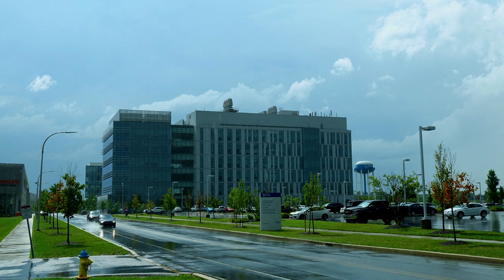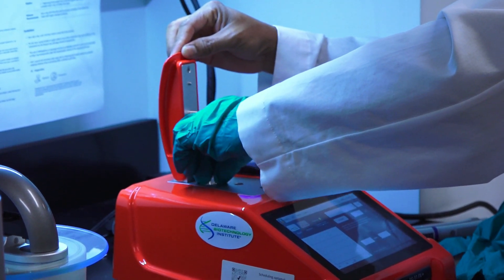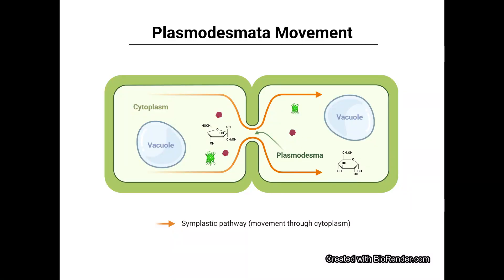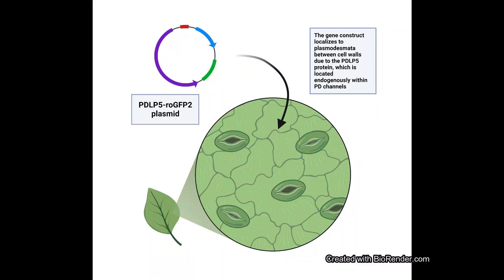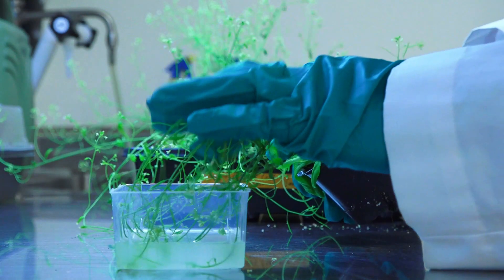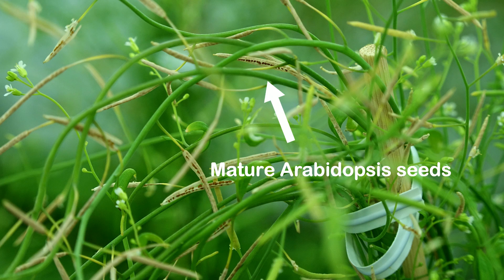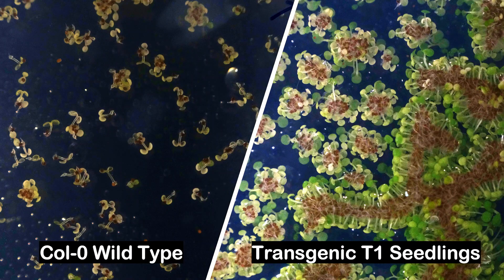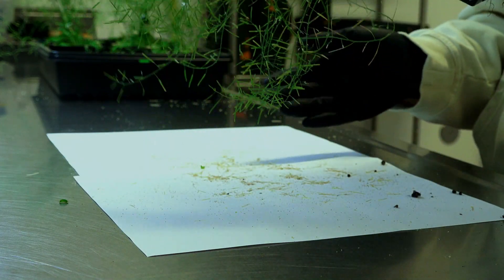Sarah Ding Unique Strengths Scholar Video, Summer 2023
Sarah Ding is an undergraduate student at the University of Delaware who participated in the UD CANR Unique Strengths Program during the Summer of 2023. She was mentored by Dr. Jung-Youn Lee, a professor in the Plant and Soil Sciences Department.